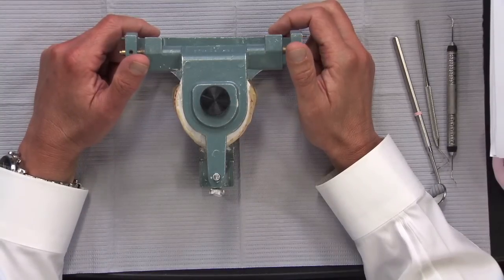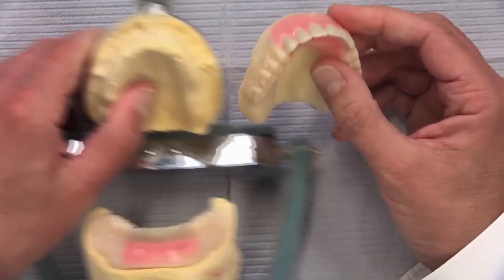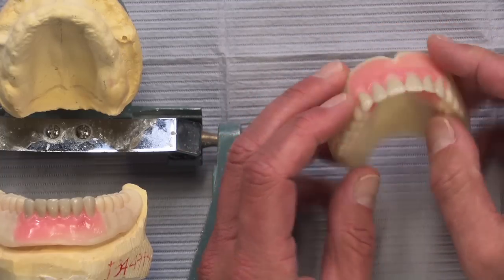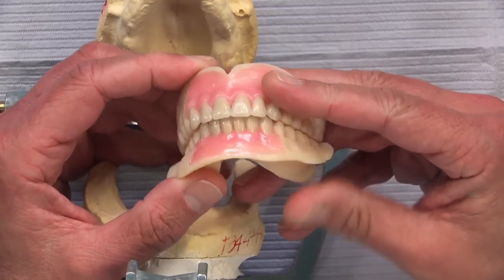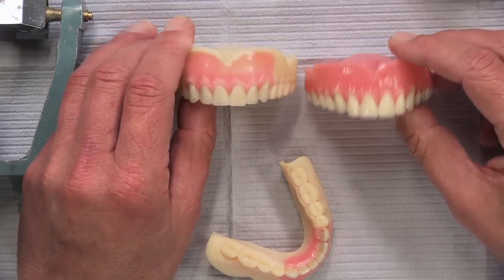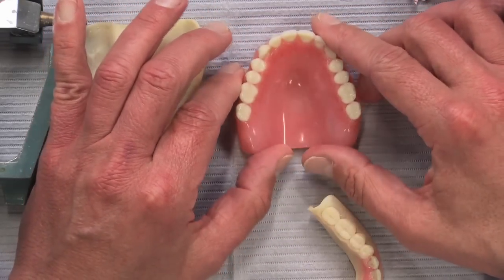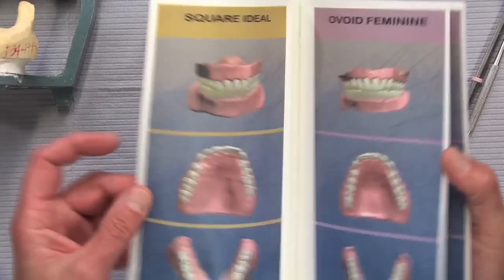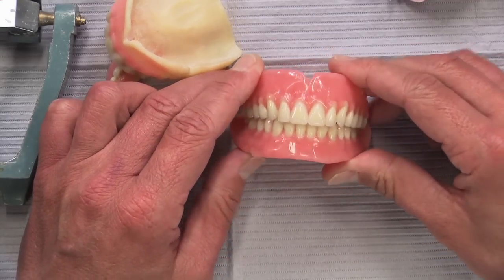Case of the week: Highlighting the CAD/CAM Denture Process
A close look at the CAD/CAM denture process - the technology that allows a patient to see whether they have an acceptable fit or need to re-impress after an impression is taken. Originally aired on Chairside Live episode 70